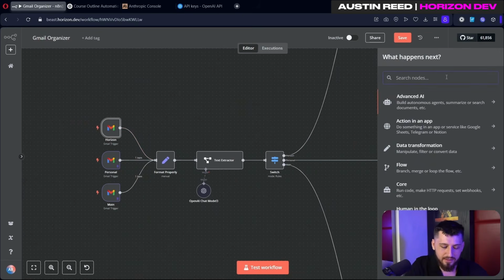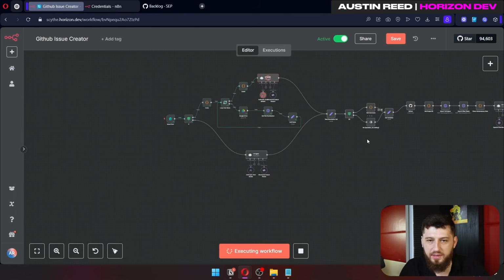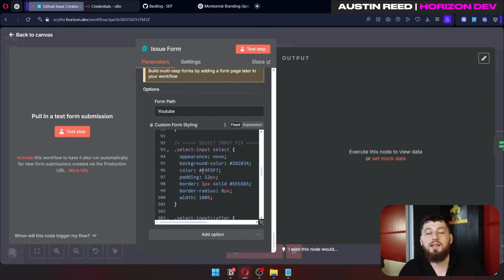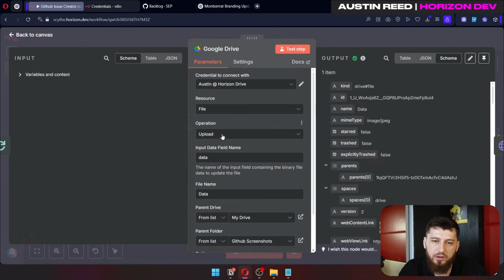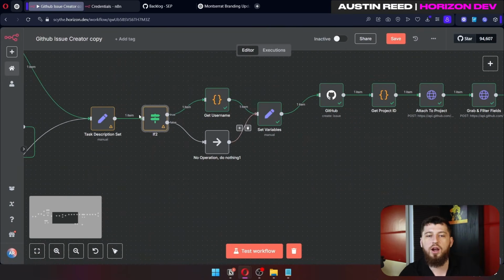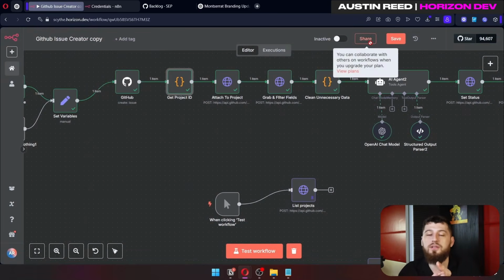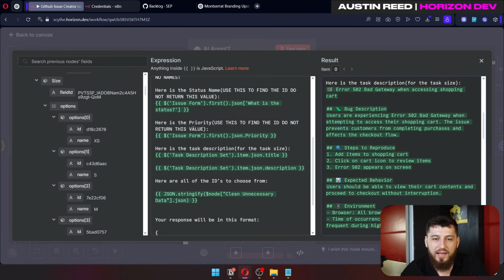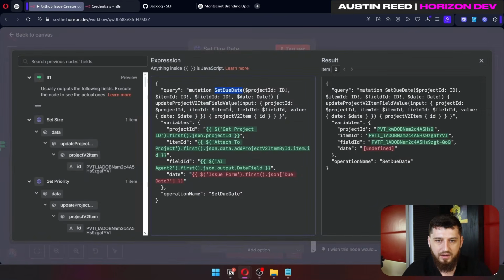Automate GitHub Projects Like a PRO with n8n - No Code Needed!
In this video, you'll learn how to automate GitHub like a pro using n8n, with zero coding required! Whether you're managing GitHub projects, creating issues, or streamlining your GitHub workflow, this step-by-step n8n tutorial shows you how to save hours with smart automations. You’ll discover how to connect GitHub to n8n, auto-create and assign issues, handle project management tasks like sorting open issues, setting priorities, and even uploading screenshots and due dates—all in one smooth n8n workflow. Perfect if you’re into GitHub Actions, building a GitHub website, or just want to level up your GitHub profile. Watch now to simplify your devops life with GitHub and n8n!

⏰ Timestamps:
0:00 - Automate GitHub Projects Like a PRO with n8n - No Code Needed!
0:24 - Connect GitHub
01:21 - Connect Claude
01:51 - Connect Google Drive
06:17 - Create the Form
09:44 - Create the IF Node
12:25 - The Code Node, Loop Over Items & Google Drive Node
14:08 - File Permissions (HTTP Node), Edit Fields & Code1 Node
16:32 - Edit Node (Task Description) & IF Node 2
17:41 - Get Username & Set Variables Node
18:42 - 1st GitHub Node
20:56 - Get Project ID & Attach to Project Node (GraphQL)
22:48 - Grab & Edit Fields Node (Optional: Clean Unnecessary Data Node)
24:27 - AI Agent Node 2
26:56 - Set Status, Priority, Size & Due Date Node